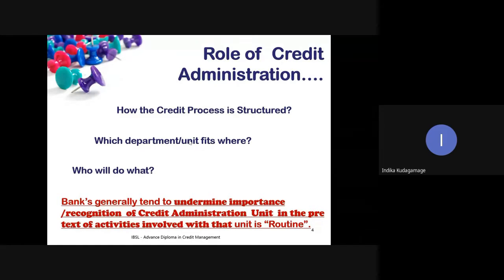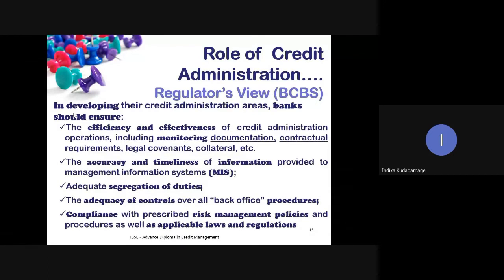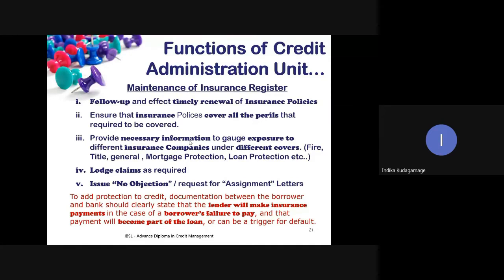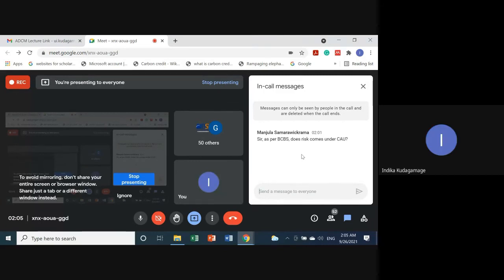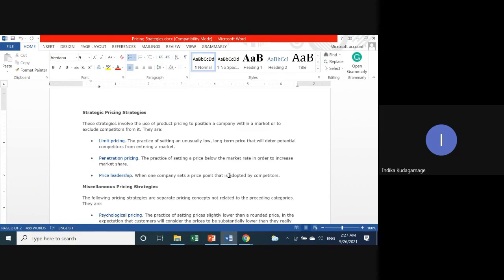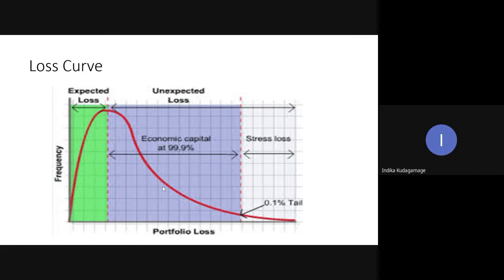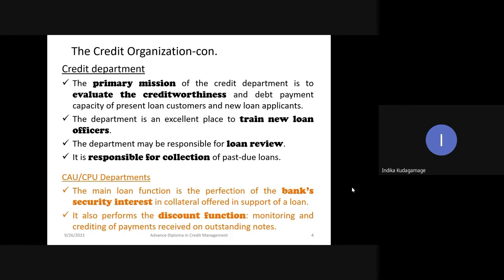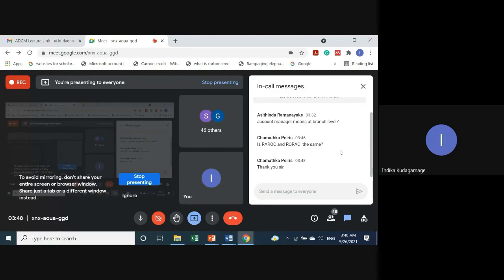ADCM 21 26 09 2021